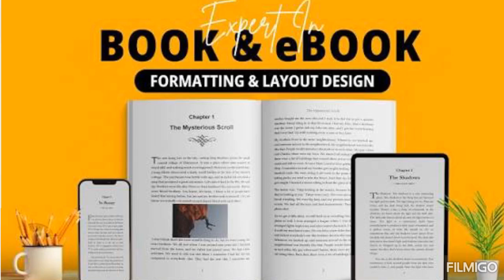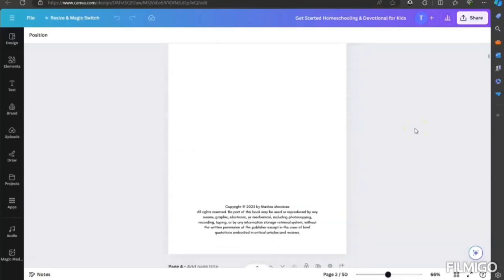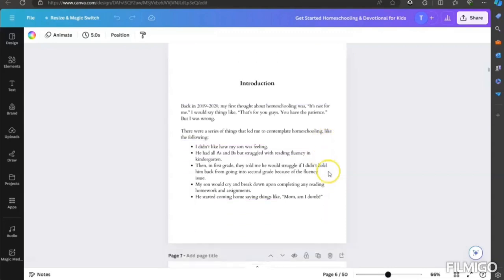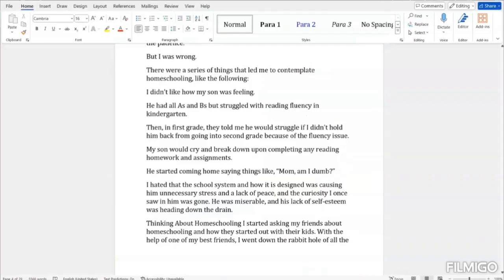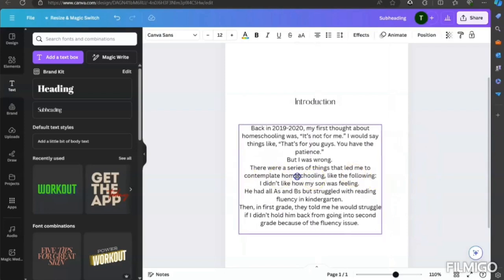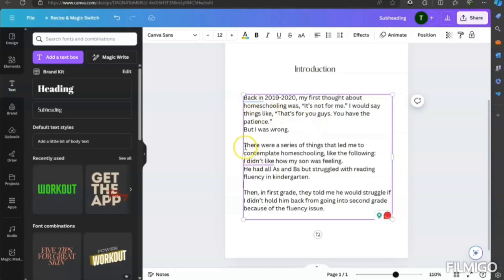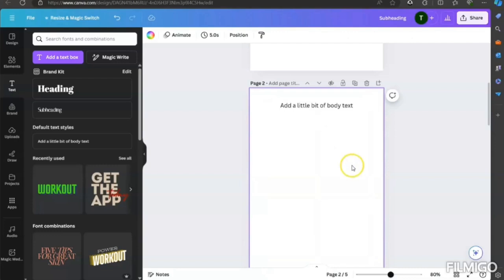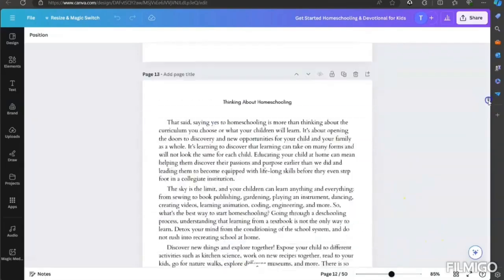Formatting E-Book for publishing using CANVA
Want to create a beautiful ebook without any design experience? This video shows you step-by-step how to format your ebook in Canva, making it easy to create a professional-looking book that readers will love. Get ready to self-publish!